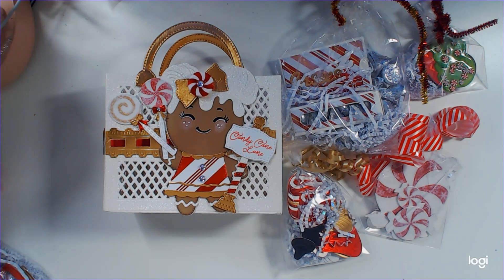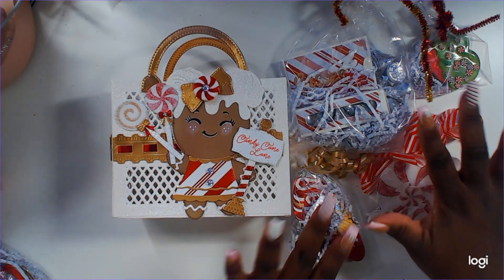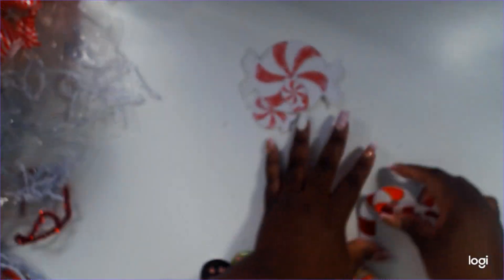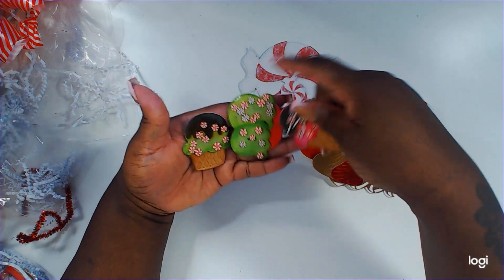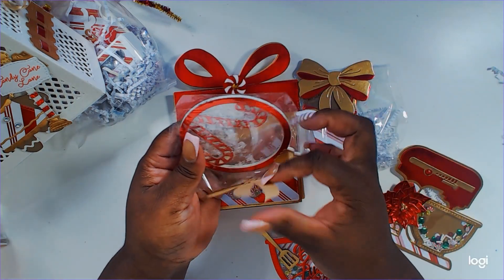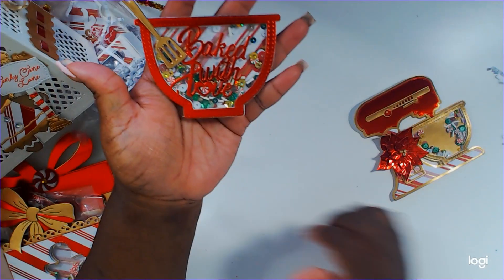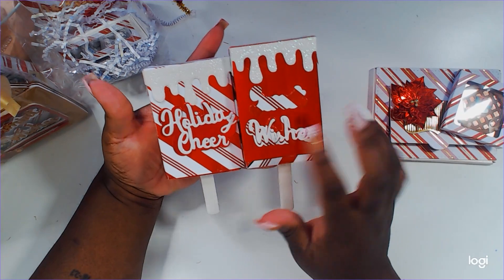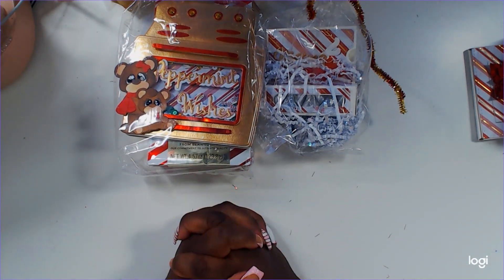Christmas Sweet Treat Swap,,,, Reveal #6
Reveal video Of Swap cohosted by Raquel

This video is intended for viewers 18 and over